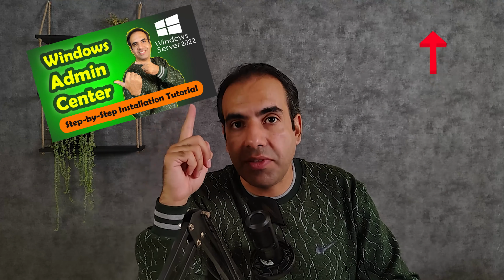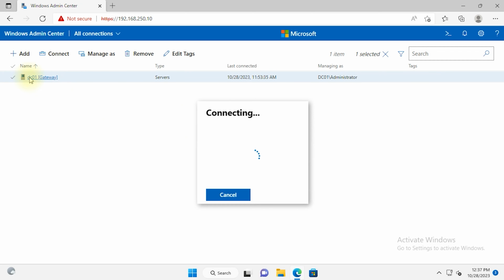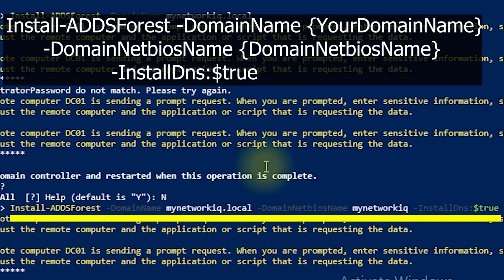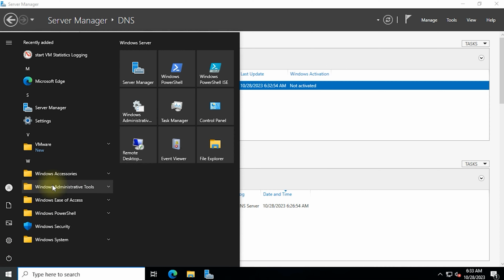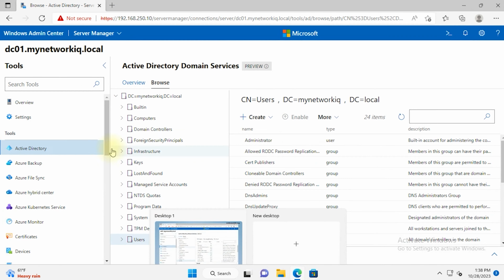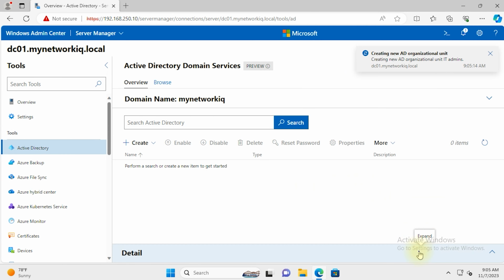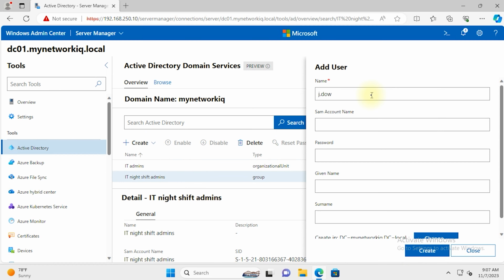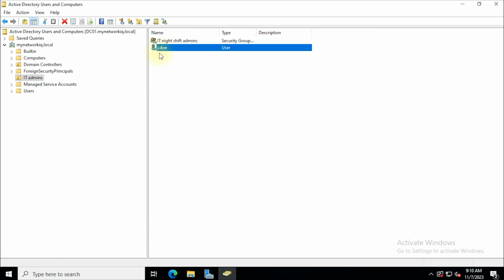Revolutionize Active Directory Management with Windows Admin Center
In this video, we'll show you how to use Windows Admin Center to install and manage Active Directory.

With Windows Admin Center, you'll be able to install and manage Active Directory quickly and easily. We'll show you how to use Windows Admin Center to configure Active Directory, as well as to manage user accounts and resources. After watching this video, you'll be able to install and manage Active Directory with Windows Admin Center in no time!

00:00 Intro
00:22 How do we do this?
01:14 Let's get to work
01:36 Installing AD service
02:13 PowerShell
03:23 Checking the Domain Controller
04:28 Installing AD extension
05:48 How to add a new object
06:23 Add a new OU
07:25 Add a new group
07:40 Add a new user